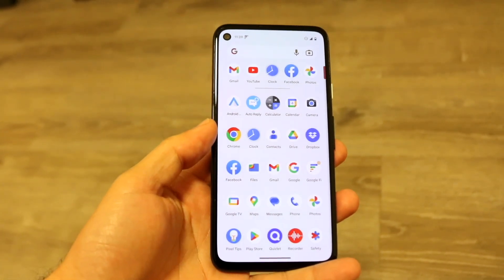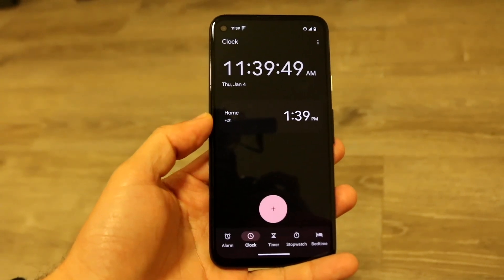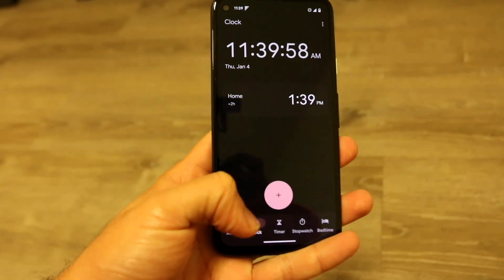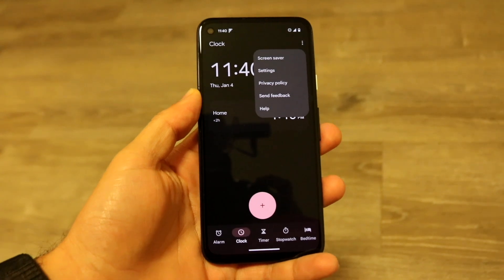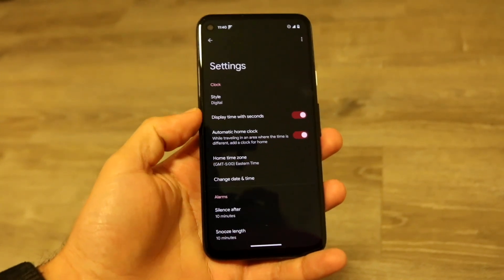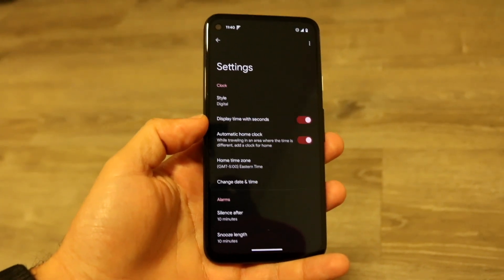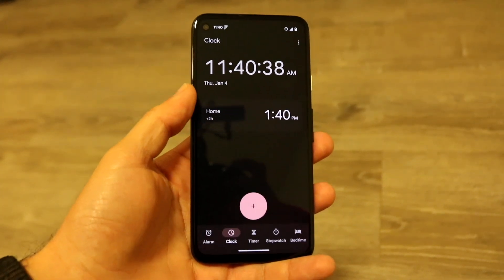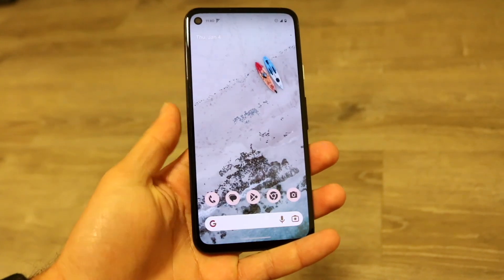How To See Seconds On Android Clock!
Here is exactly How To See Seconds On Android Clock!